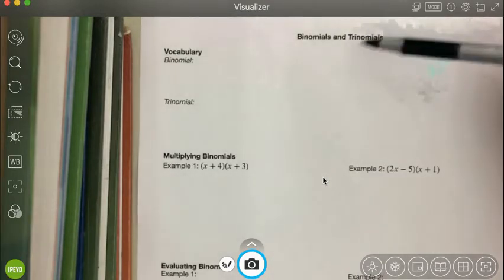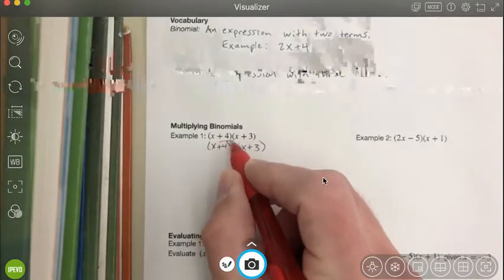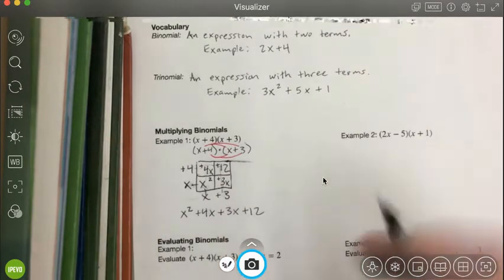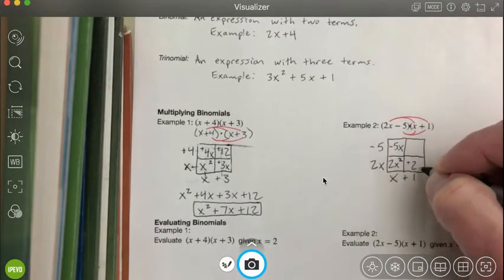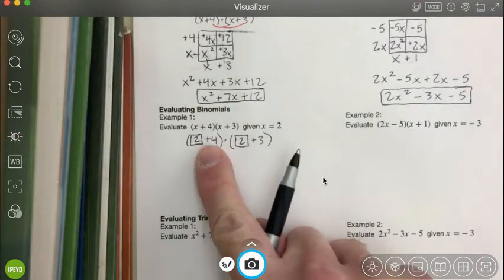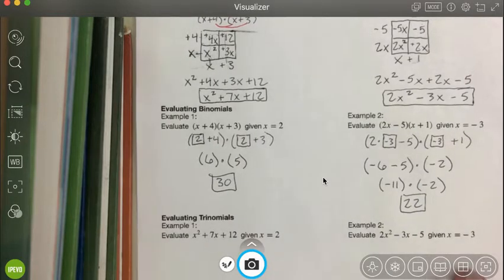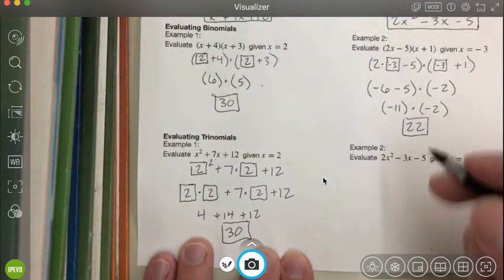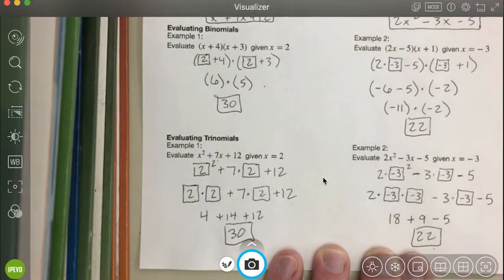Multiplying Binomials 9/22